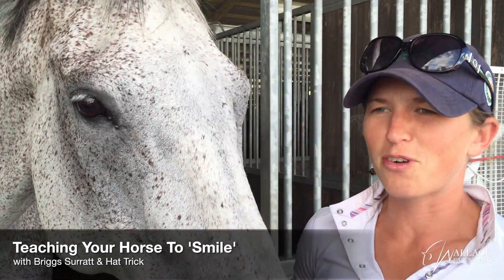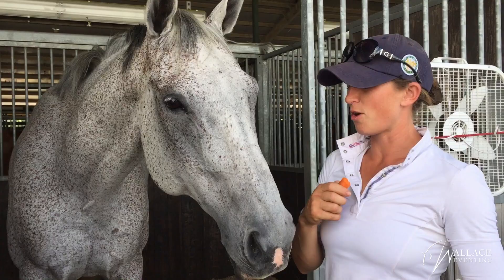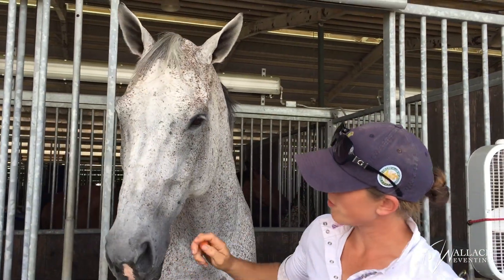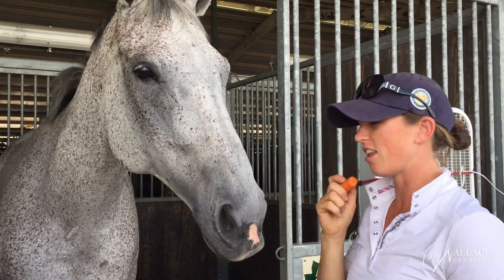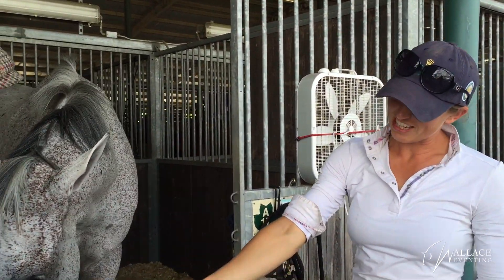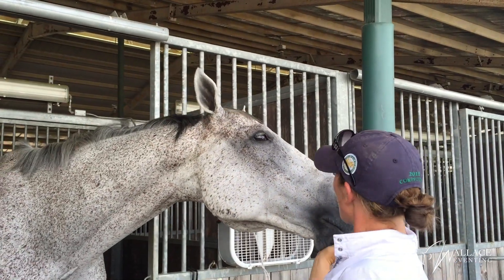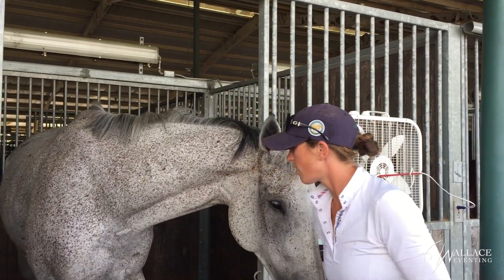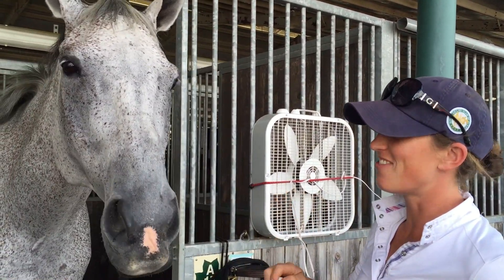How To Teach Your Horse To Smile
For a long time now, we have been receiving regular requests for a video showing how to teach your horse to smile.  This can be an effective relationship-building exercise that engages your horse's mind and promotes relaxation.  In this video, Elisa works with Briggs Surratt at Poplar place Farm and makes quick work of teaching his horse, Hat Trick,  this new game.

Video filmed and edited by Timothy D. Harfield